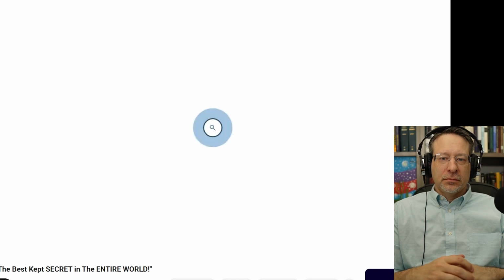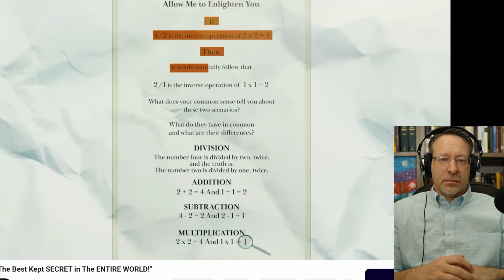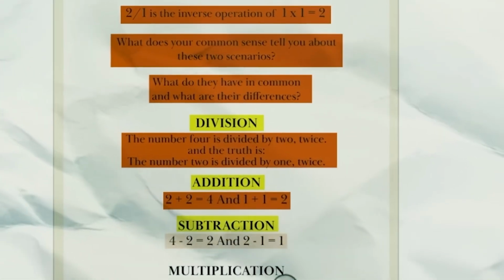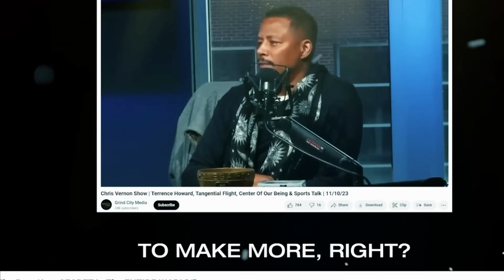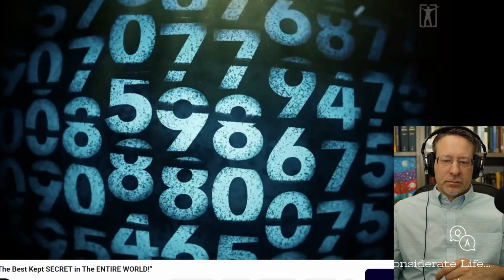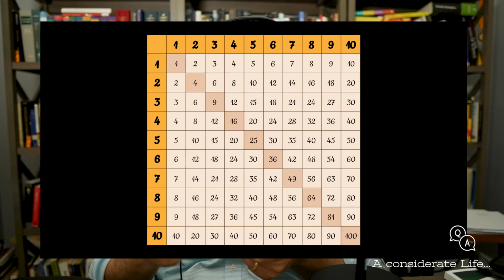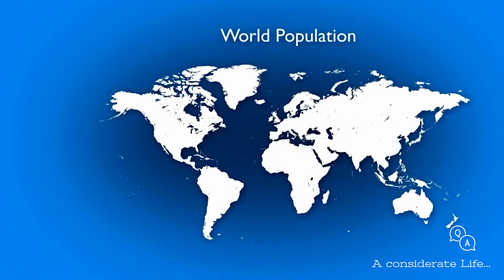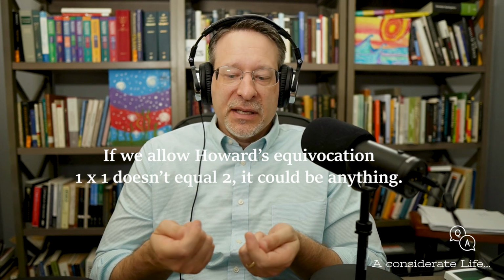Where Terrence Howard is Mistaken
In this short video, we look at the fundamental error at the beginning of Howard's reasoning.